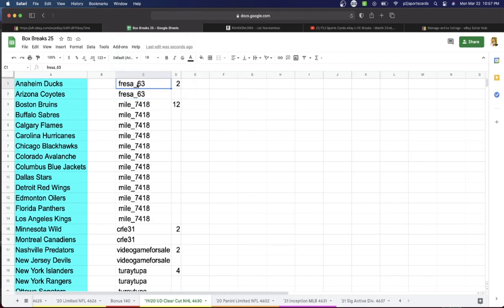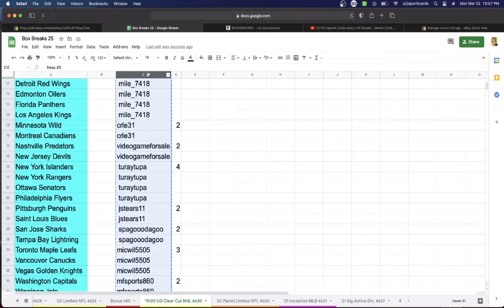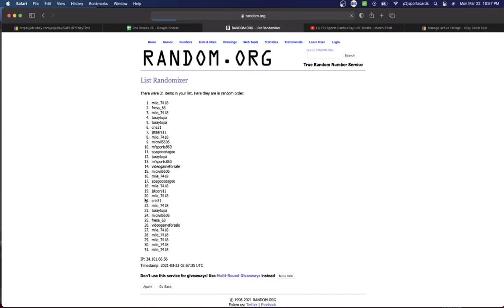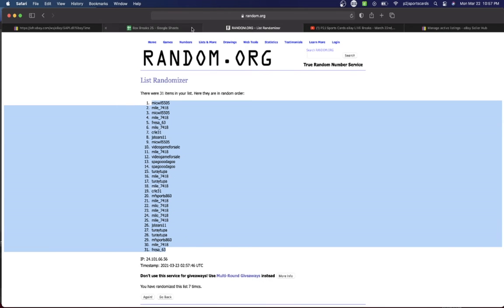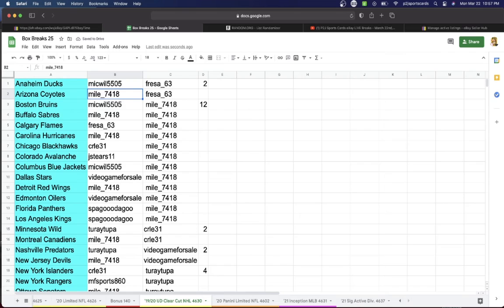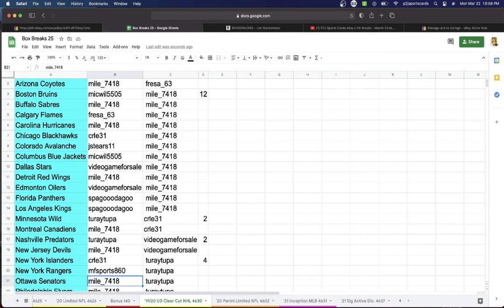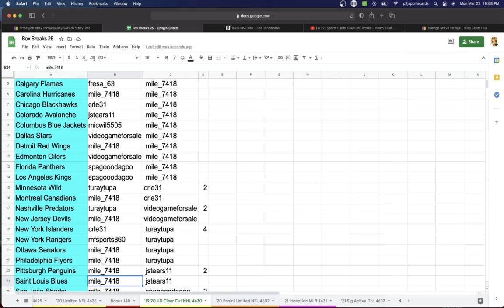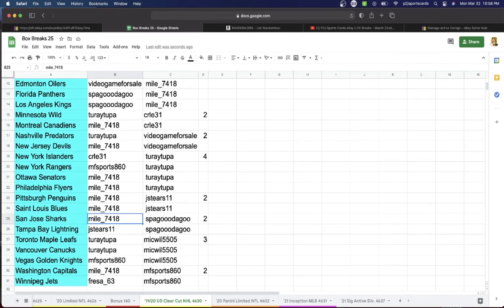Break #4630 2019/20 Upper Deck Clear Cut Hockey Card Box Break nhl P2J Sports Cards